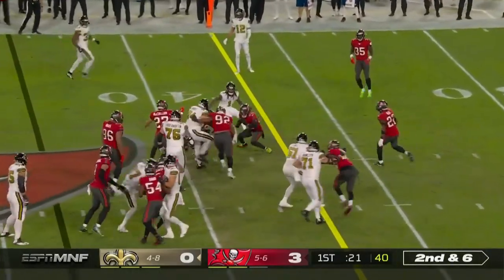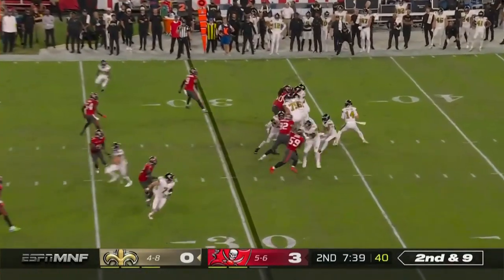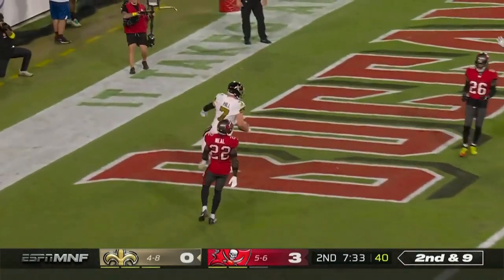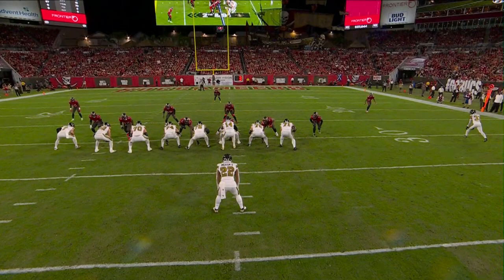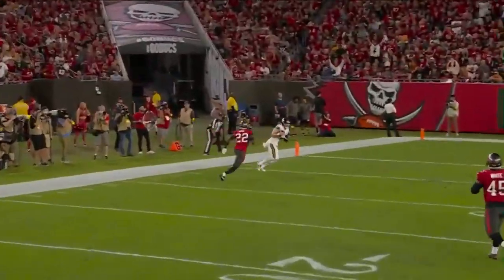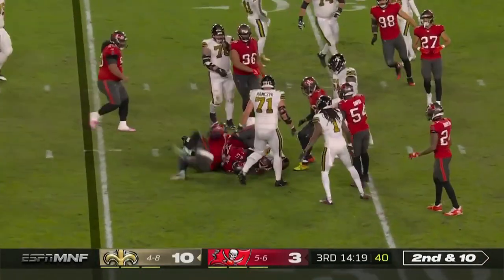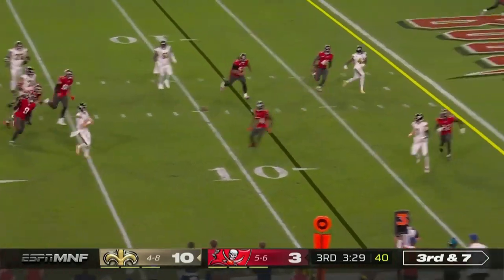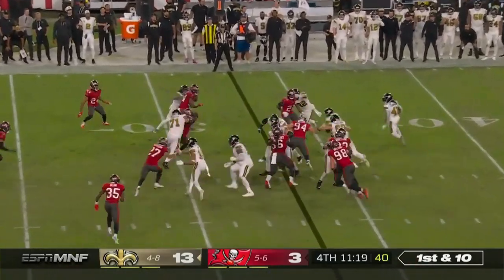Taysom Hill Every Play vs Bucs | Week 13 Highlights